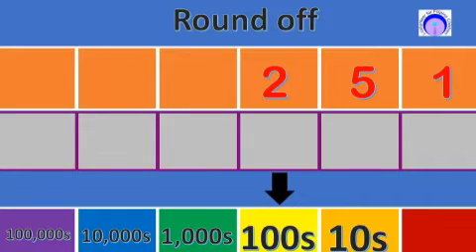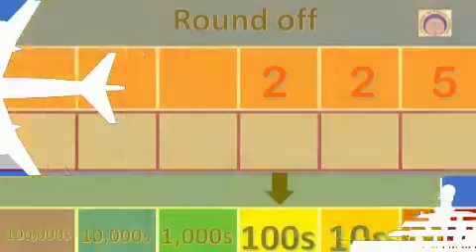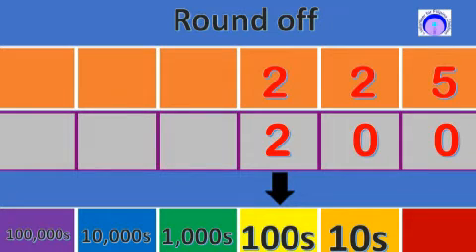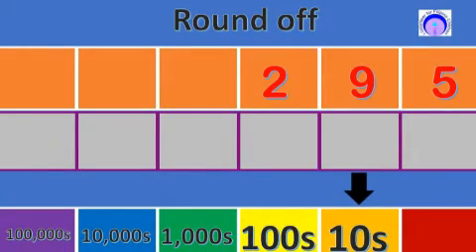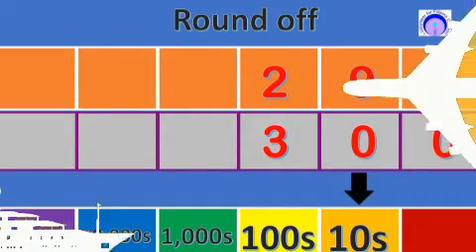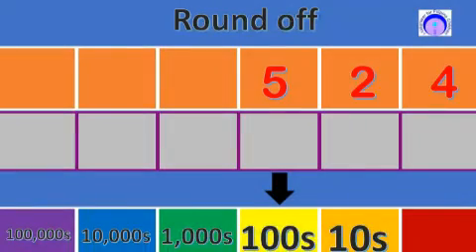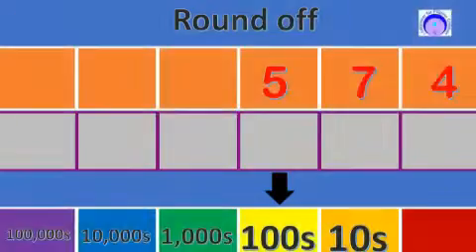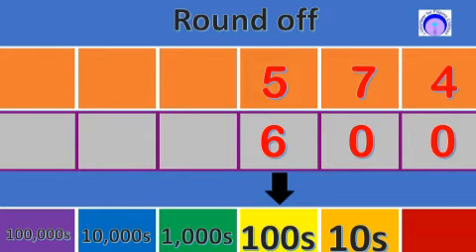gr3 2023 1 02 01 02 round off